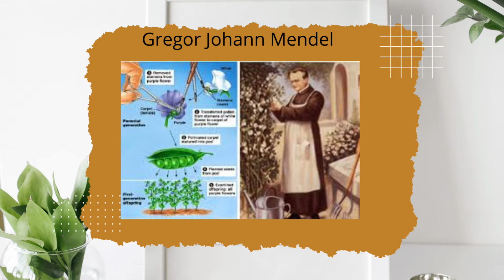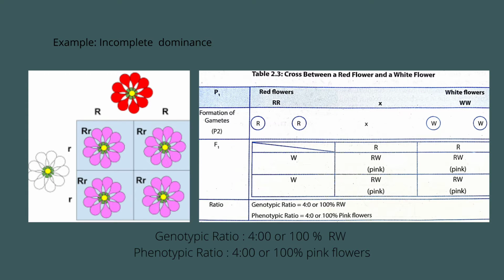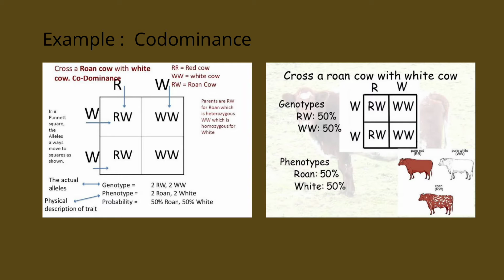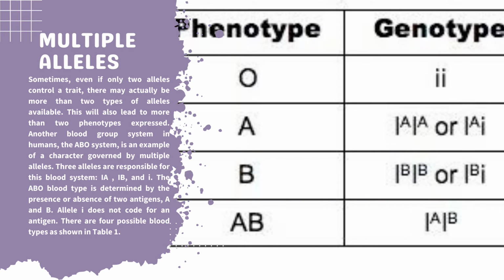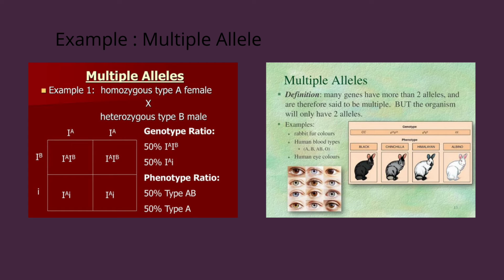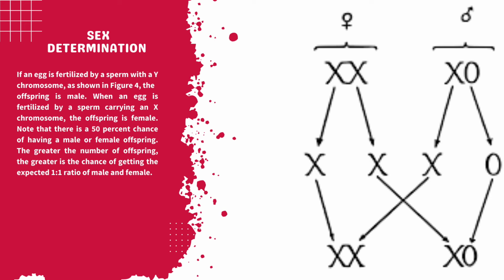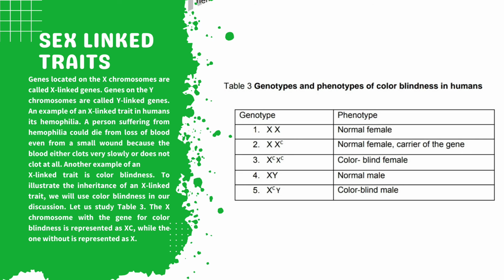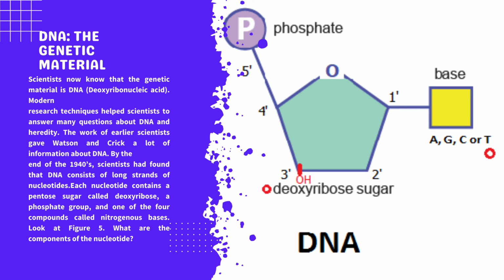Group 2 : Heredity: Inheritance and Variation Short Discussion